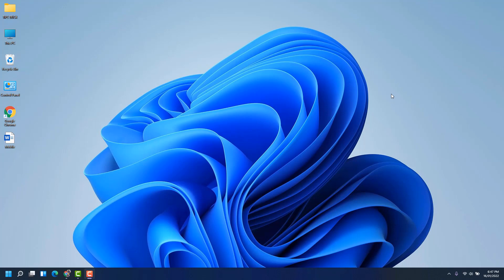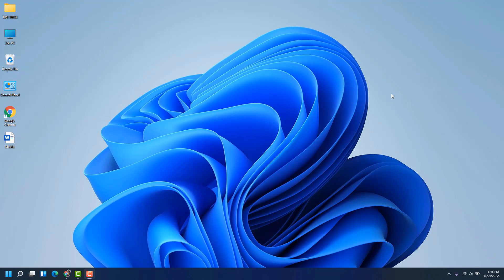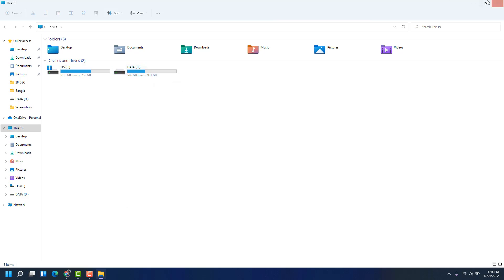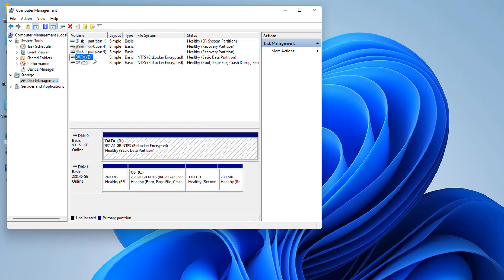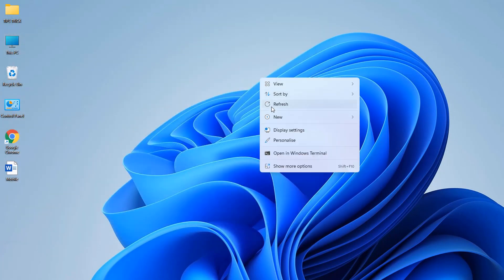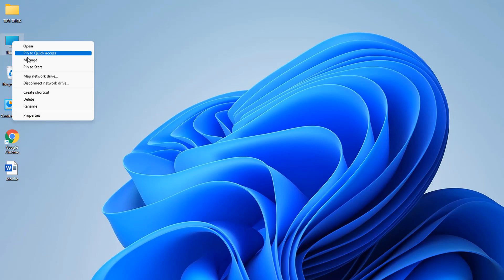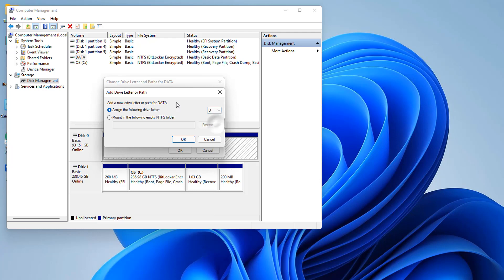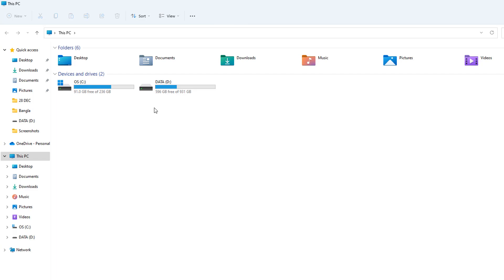How To Hide Drive In Windows 11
Learn, how to hide or unhide the hidden disk drives or partitions in Windows 10 easily. Sometimes you need to hide certain disk partitions to protect the data from other users. You can easily do it from the disk management options.

You just have to select the disk partition and remove the letter for that drive, this can be done via cmd as well.
Whenever you want to show the hidden drive just assign a letter to it.